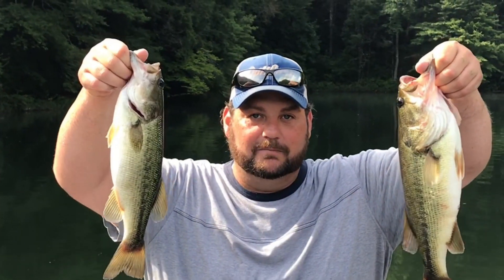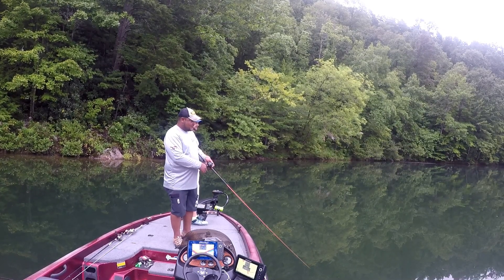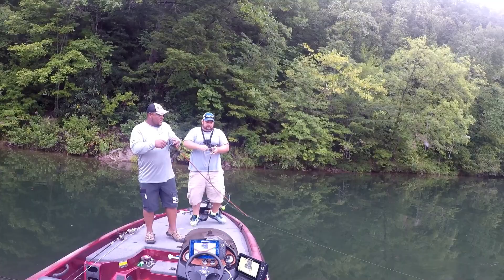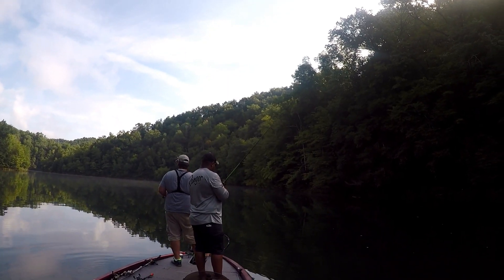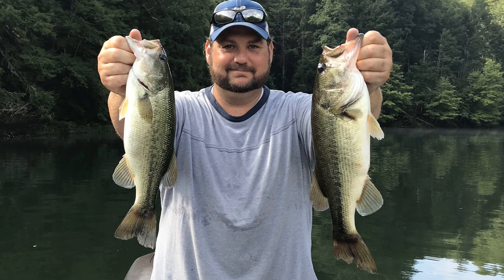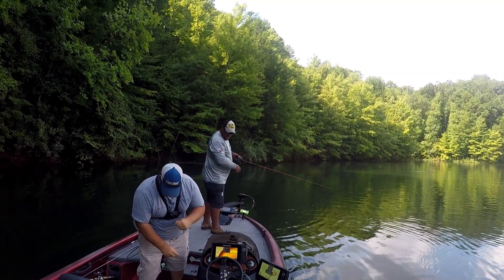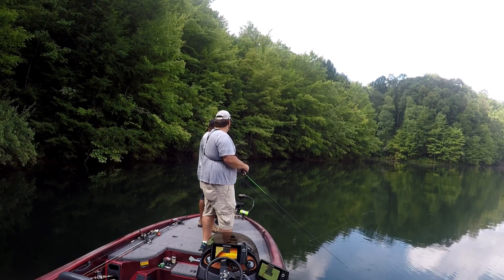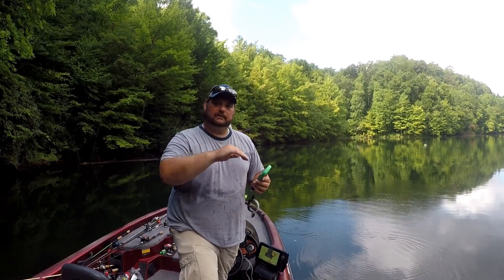Suspended Summer Bass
Let's target suspended summer bass out over deep water with a subscriber this week on BassGeek.

Product Discounts

Follow me as I fish the Moutain Division of the FLW BFL's